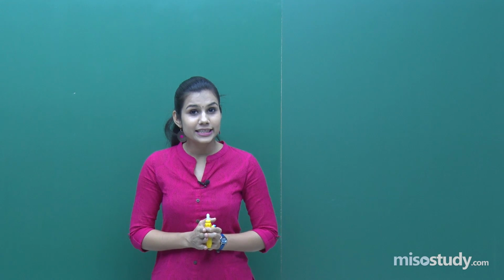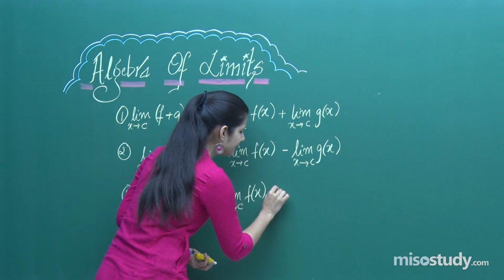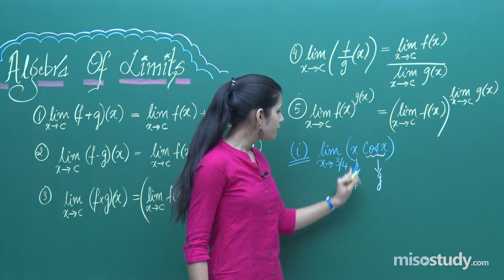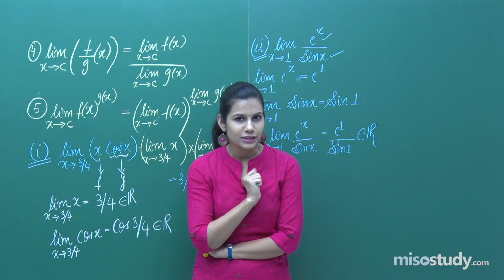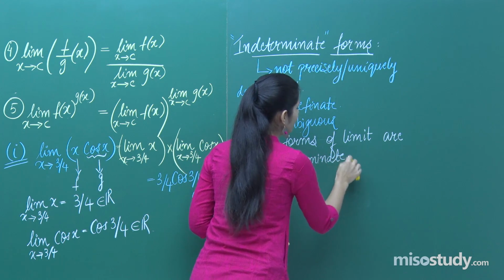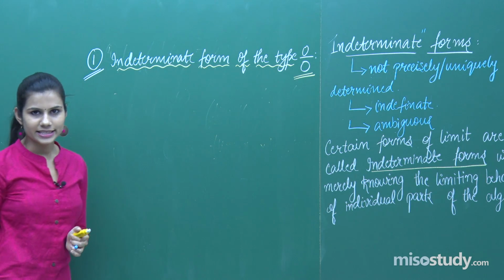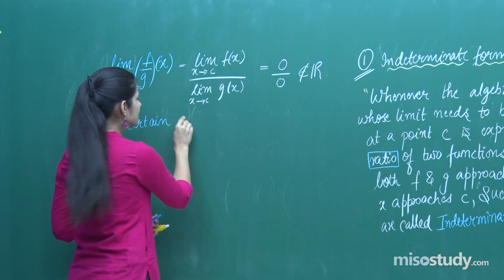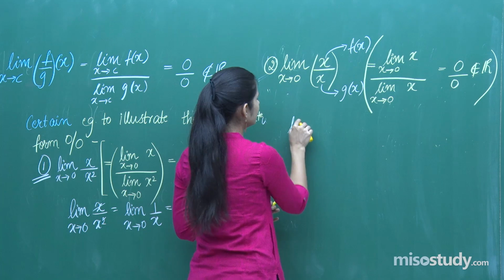Limits and Derivatives -Indeterminate forms-1: Math for JEE Main Advanced & CBSE | Misostudy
Limits and Derivatives -Indeterminate forms-1, Math online video lecture for JEE Main & Advanced and CBSE Class 11 students, prepare by the best experienced faculty.

This video lecture describe topics like Indeterminate forms-1,
Indeterminate form of the type 0/0 from chapter Limits and Derivatives of Math class 11th CBSE, NCERT.